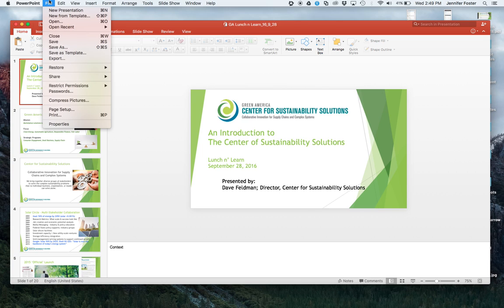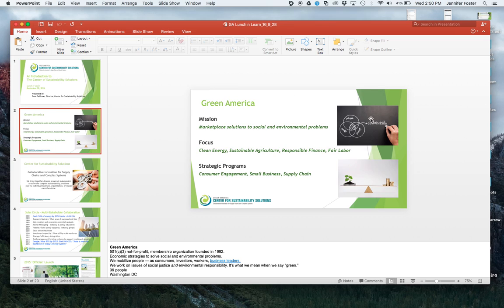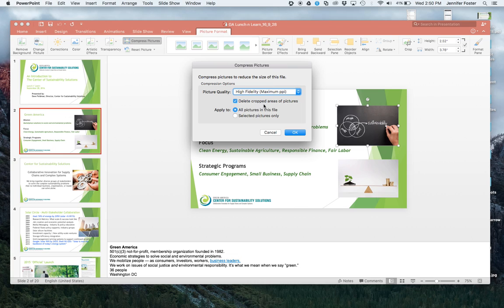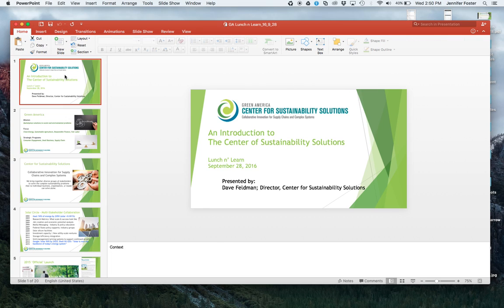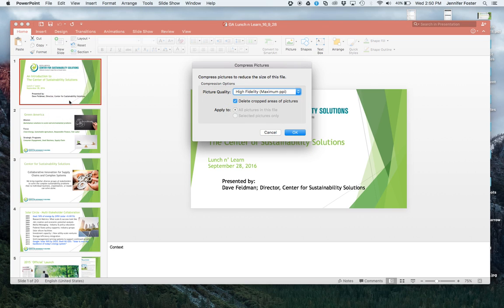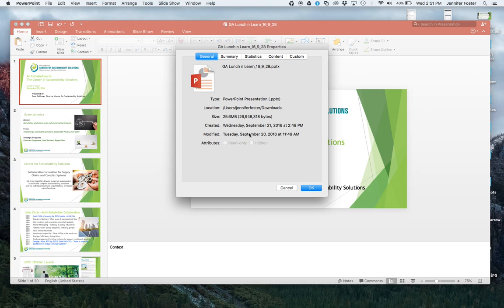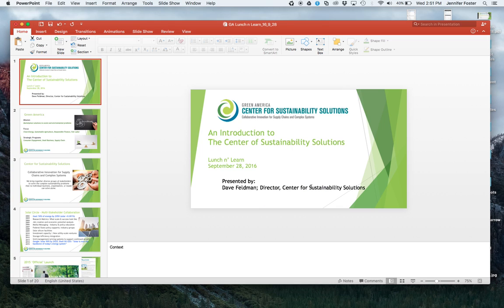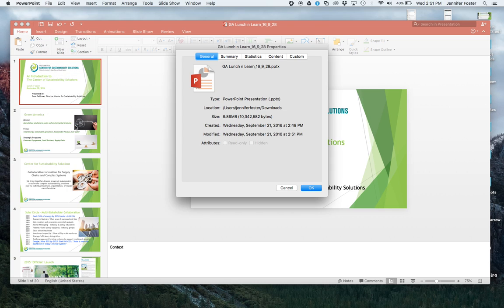How to decrease the file size of a PowerPoint presentation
Software: PowerPoint 2016 for Mac OS (Microsoft Office 365)
OS: Mac OSX Yosemite